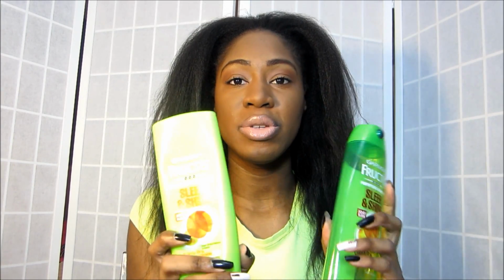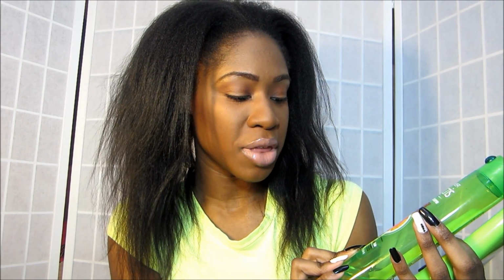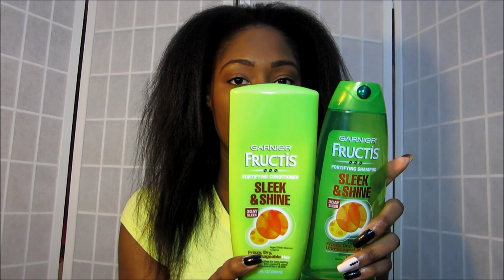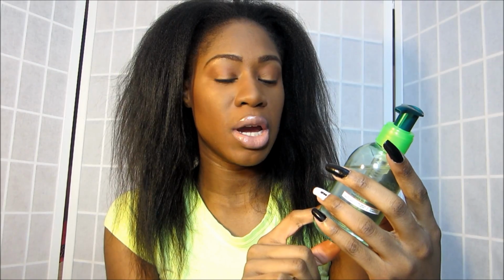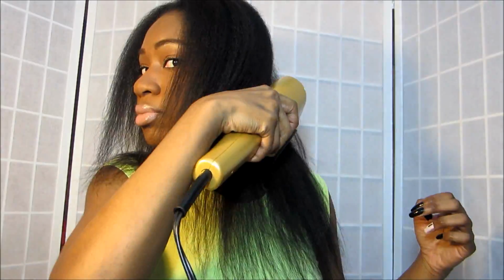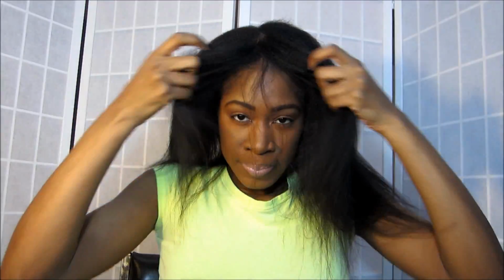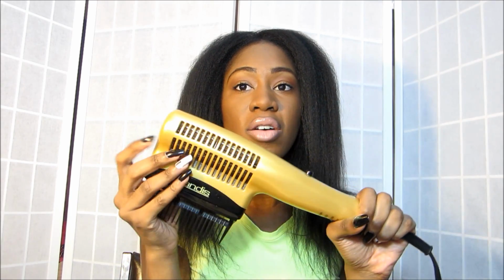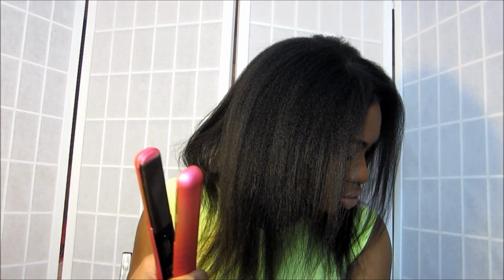1 Yr Post Relaxer: How to get SILKY STRAIGHT HAIR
I forgot to mention that the leave in conditioner I use is also a heat protectant.  Which is Mane 'n Tail Olive Oil Complex Herbal Gro Spray Therapy.  Another heat protectant I love and use is Silk Elements Mega Silk Heat Protection Spray.